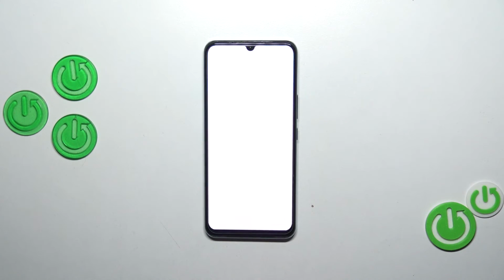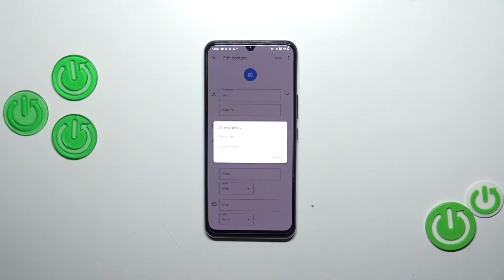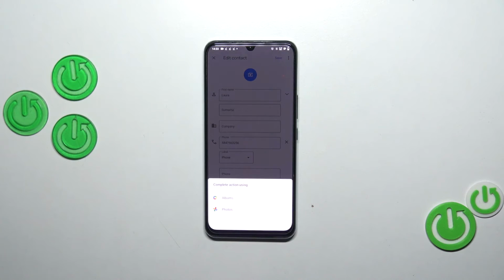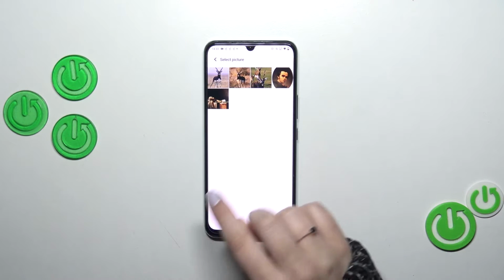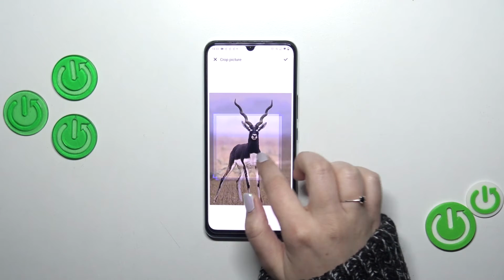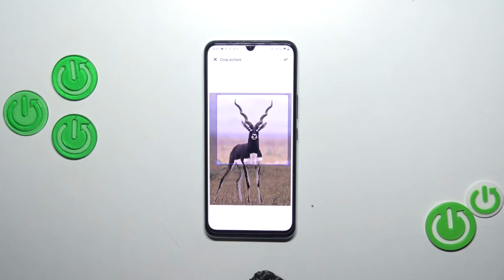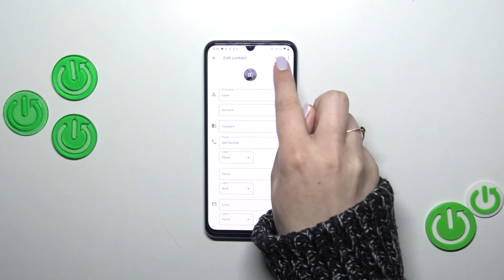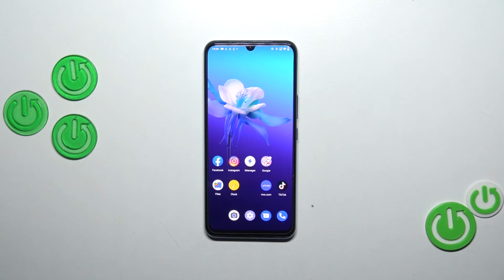How to Add Photo to Contact on VIVO V21e / Add Profile Picture to a Contact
Want to customize your Vivo V21e's home screen and add widgets, change the wallpaper, and organize your apps? This tutorial will guide you through the process step-by-step, making it easy to personalize your phone to suit your needs. By following the instructions, you'll be able to make your phone's home screen look just the way you want it, with quick access to your favorite apps and widgets. So let's get started and make your Vivo V21e truly yours! Have a nice day!

How to Add Profile Picture in VIVO V21e?
How to Add a Picture to Contact in VIVO V21e?
How to Add a Contact Picture in VIVO V21e?
How to Personalize Contacts in VIVO V21e?